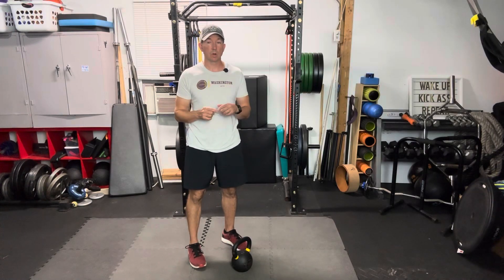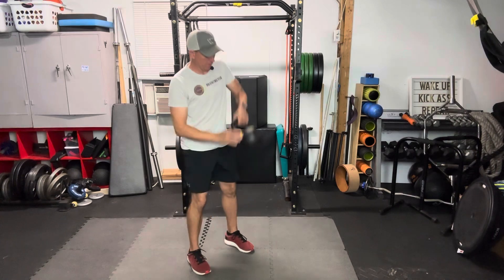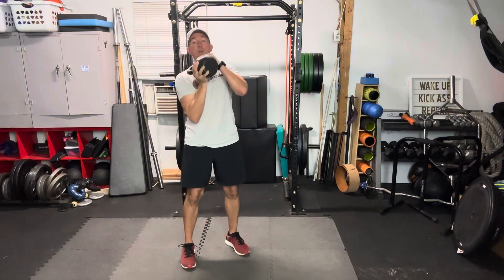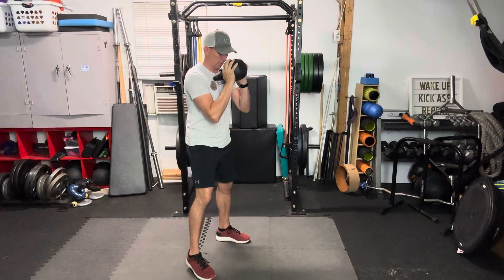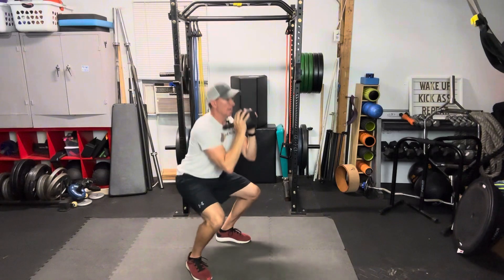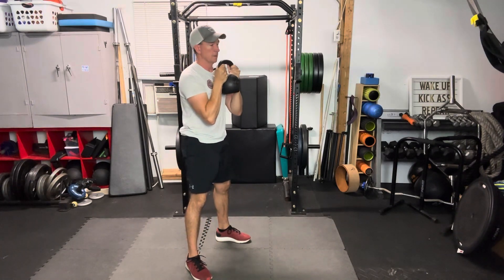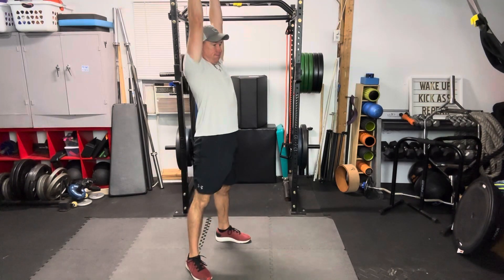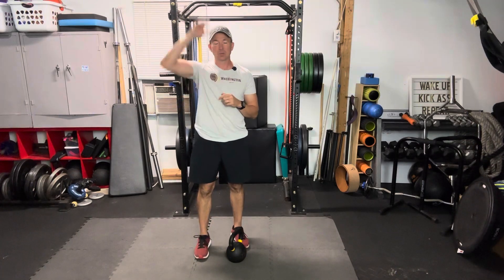Single Kettlebell Squat and Press (Thruster)